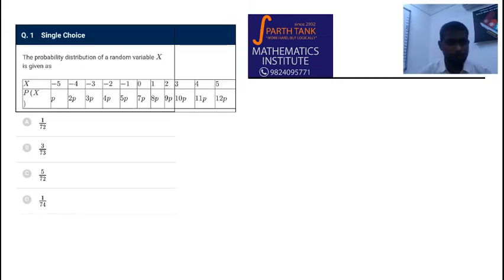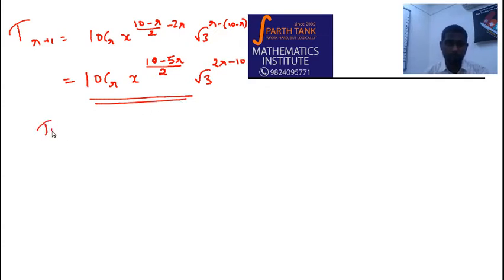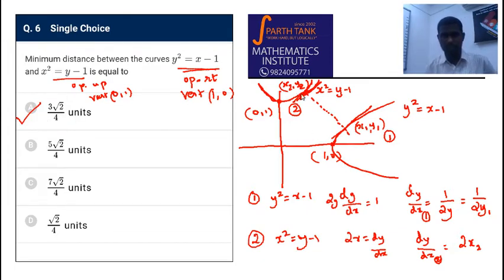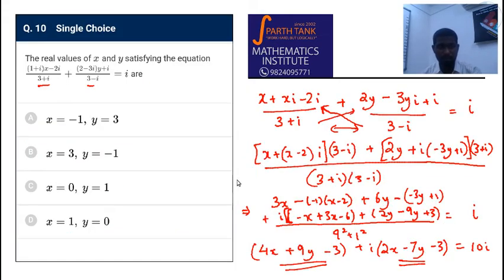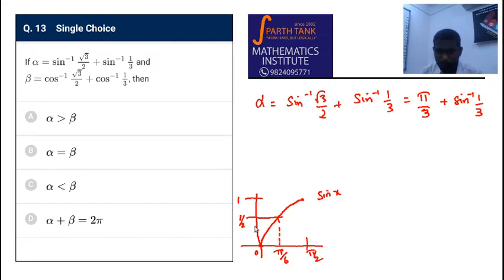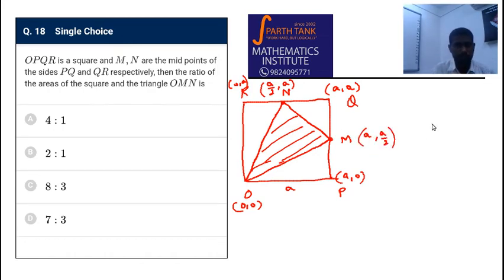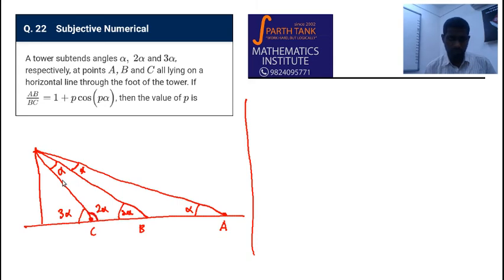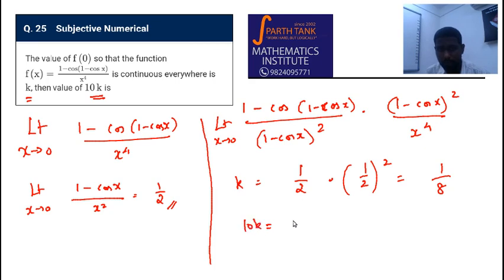NTA Abhyas App - PAPER 03 MATHS SOLUTION - JEE 2020 - Parth Tank Institute